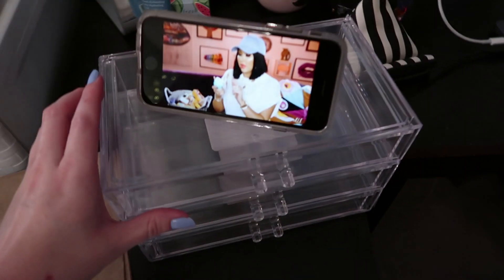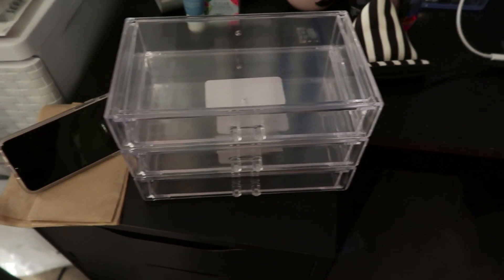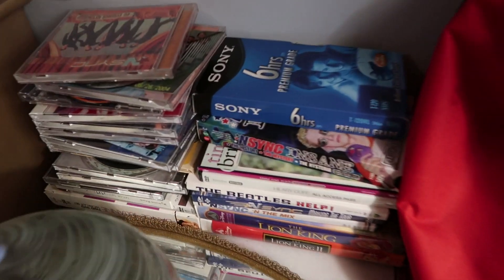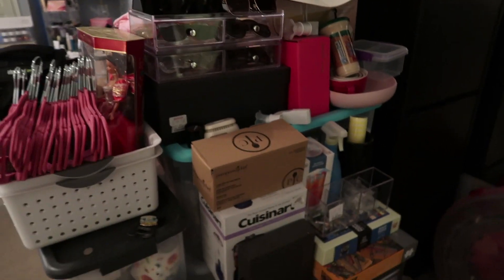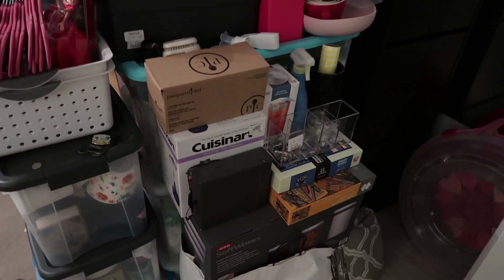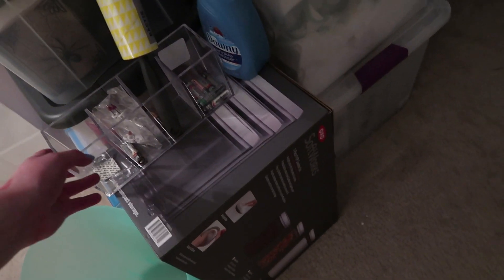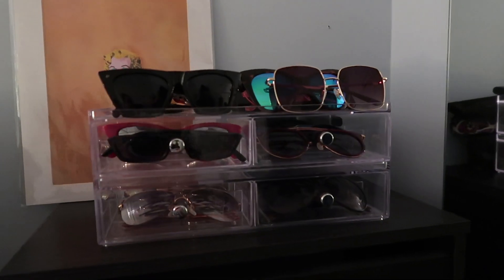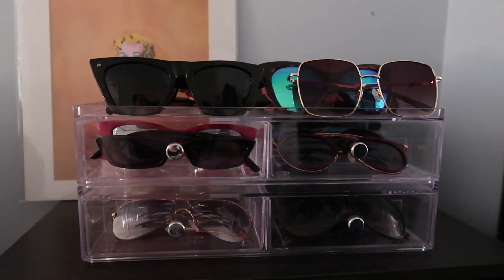BEDROOM OVERHAUL 2020 | Part 6: Problem Areas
Ornament storage bag ~
Egg holder for B&BW Wallflowers ~
Sunglasses storage drawers ~